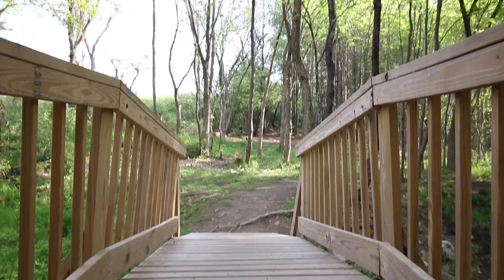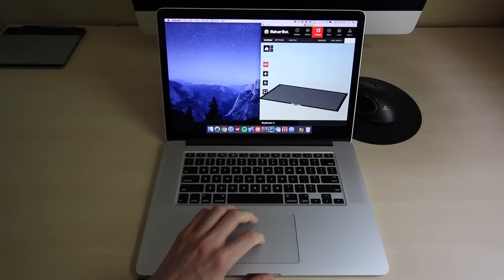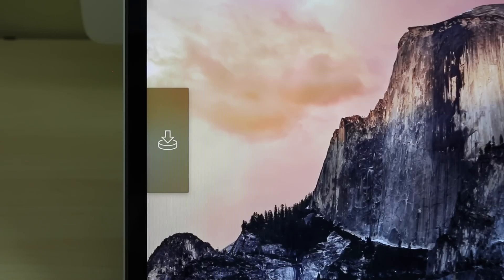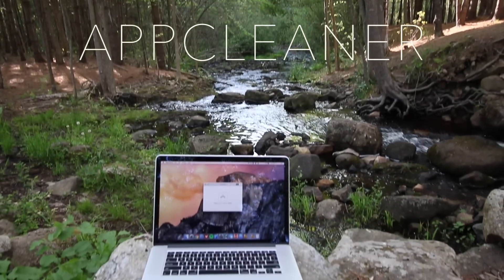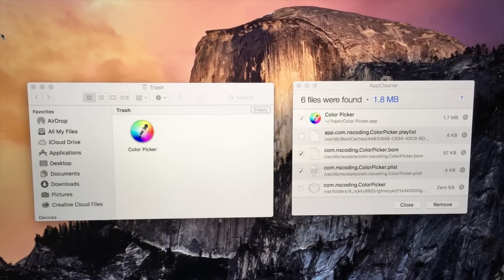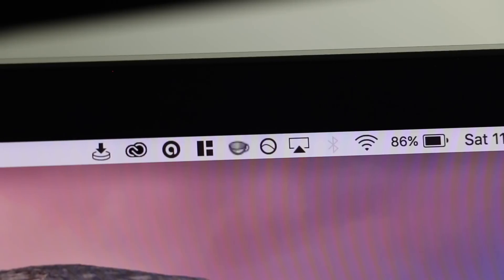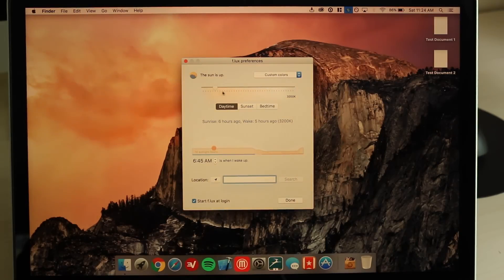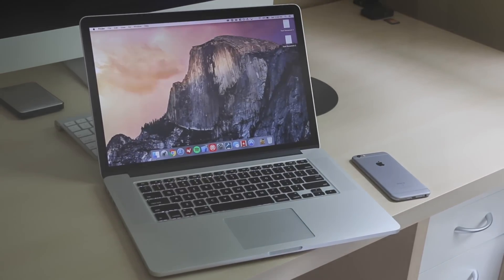Top 5 Mac Apps 2016!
My list of the top 5 best productivity Mac apps for 2016!

Note: Yoink was provided to me for free by the developer, but all opinions are my own and I was not paid any money to feature this application.